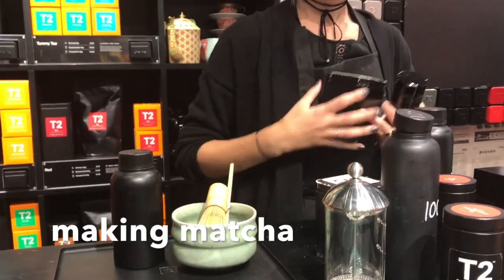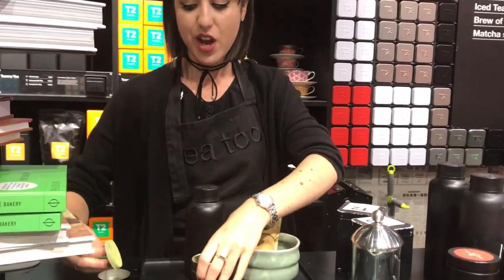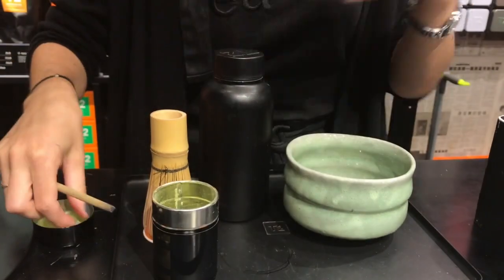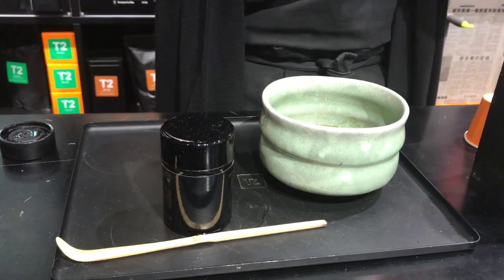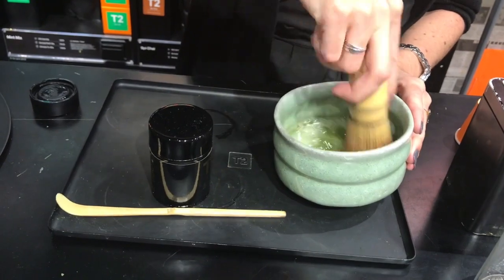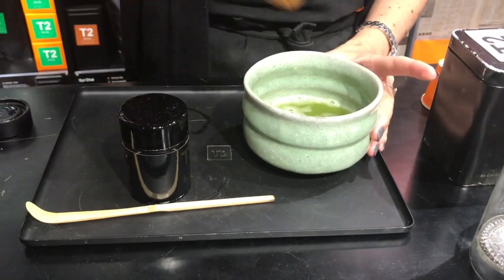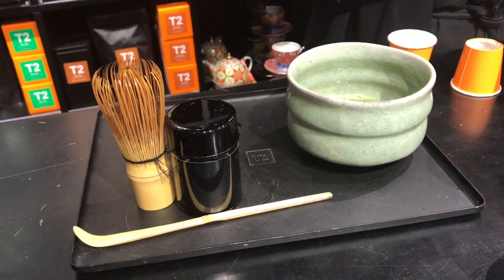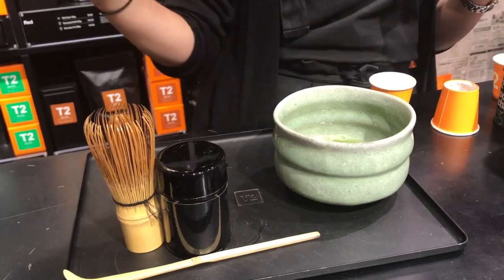T2 London: tea tasting and making matcha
Making matcha and chai and tasting a variety of teas at T2, the tea shop in Regent Street London